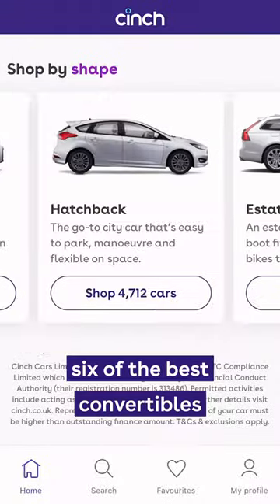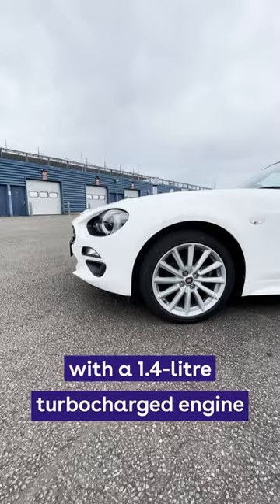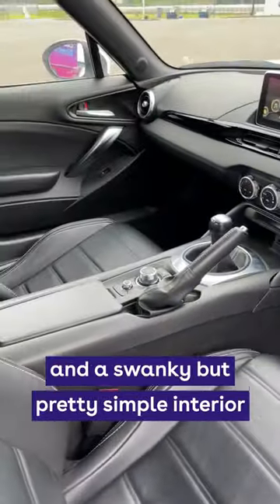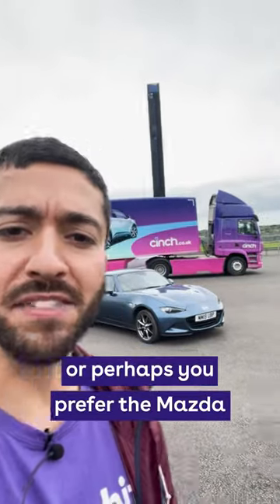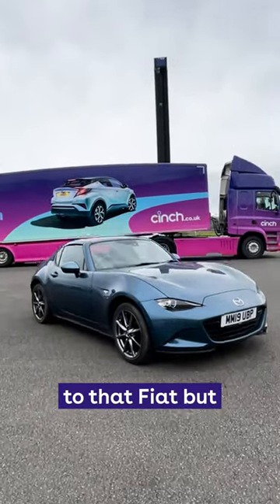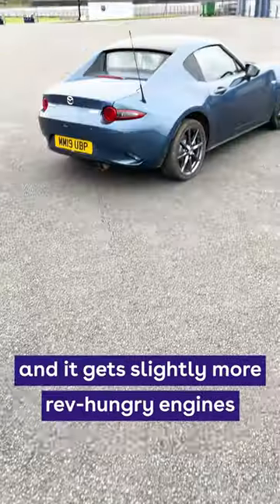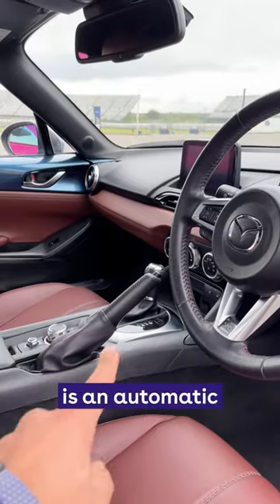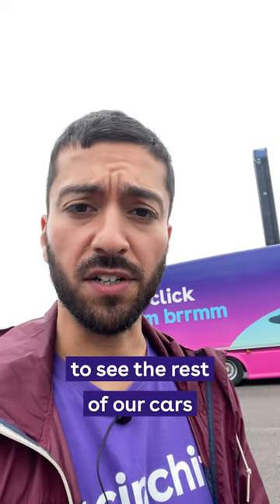6 Convertible Cars To Blow Off Your Top!